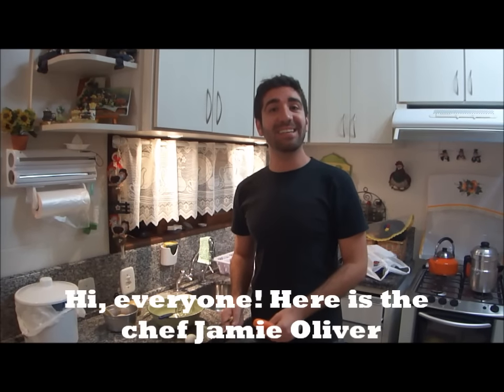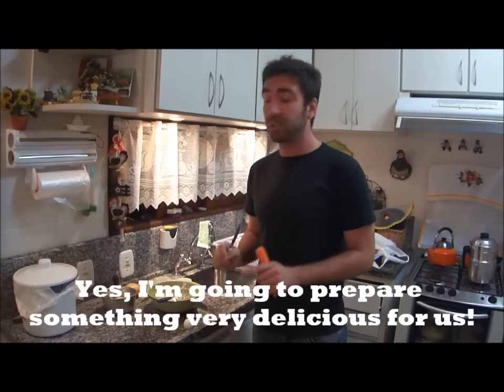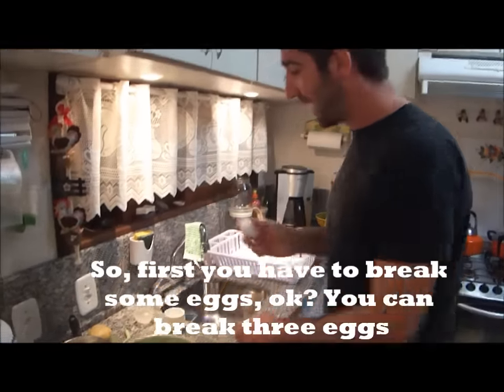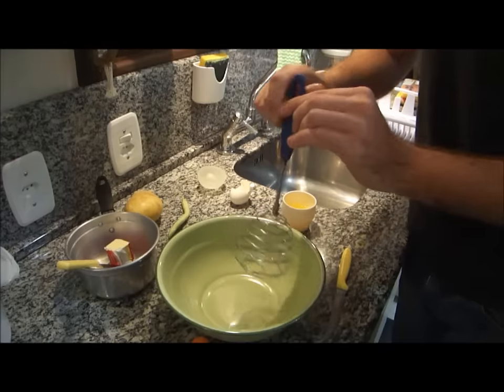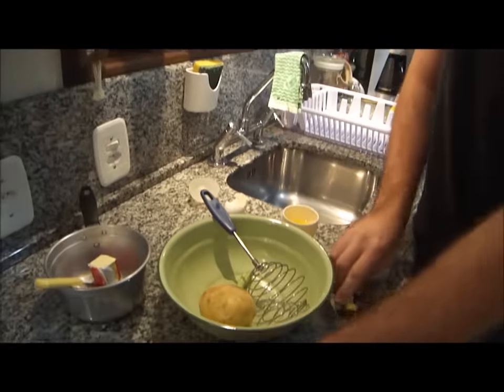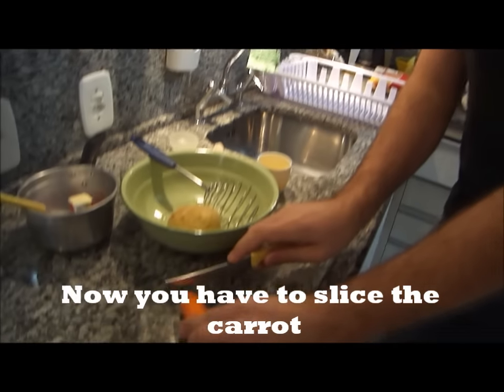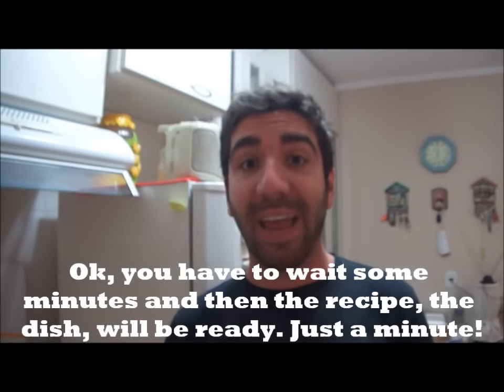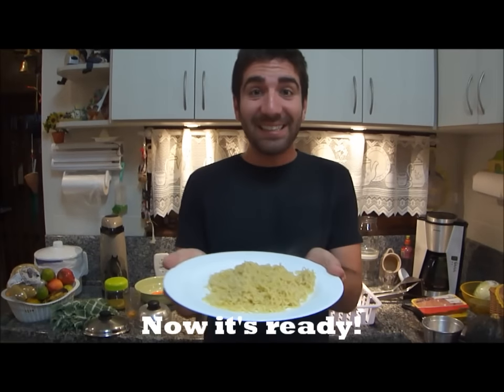Learn how to prepare a recipe in English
Teacher Mauro got inspired by Jamie Oliver and prepared a wonderful dish! Learn some cooking words.